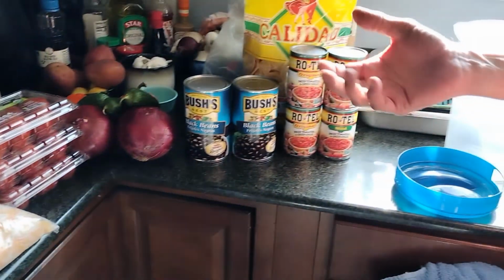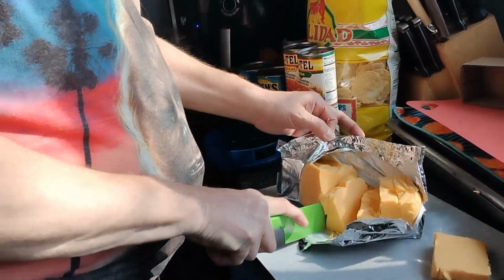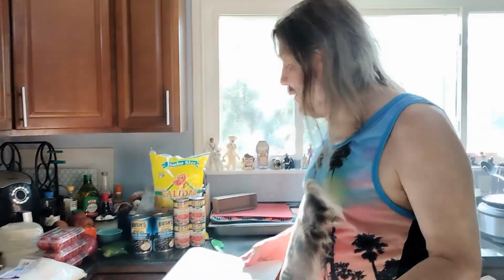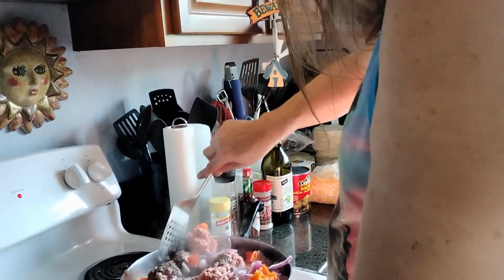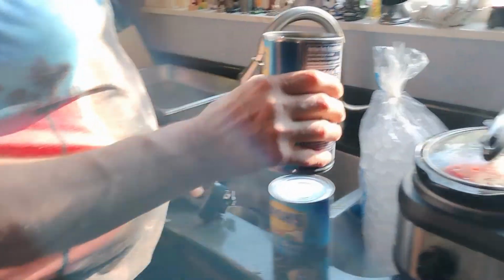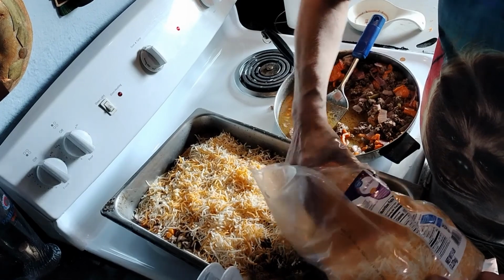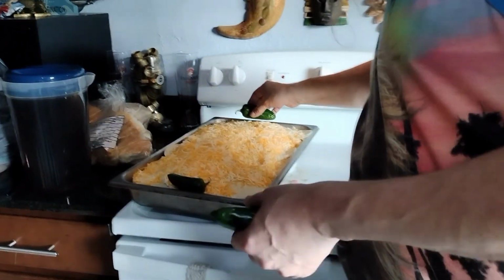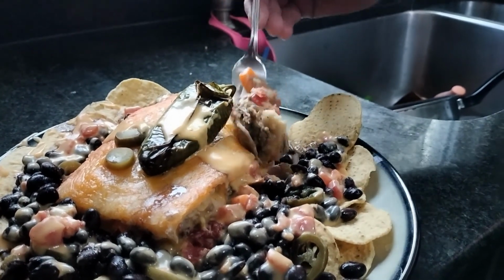Cooking With Chaos! Warren Garza's famous Enchilada casserole!!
In this Episode Wulf and Aaron venture on over to the WEST SIDE of Ft. Worth to "Casa de Garza" to learn how to make a unique enchilada casserole recipe made by none other than Mr. Warren Garza!!